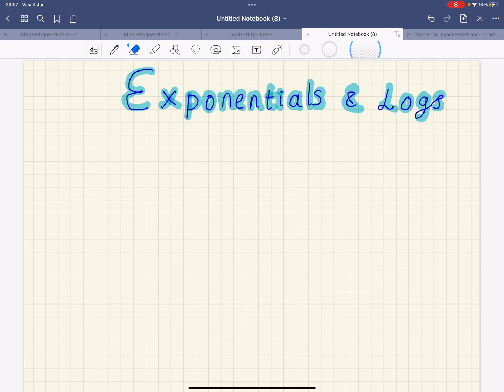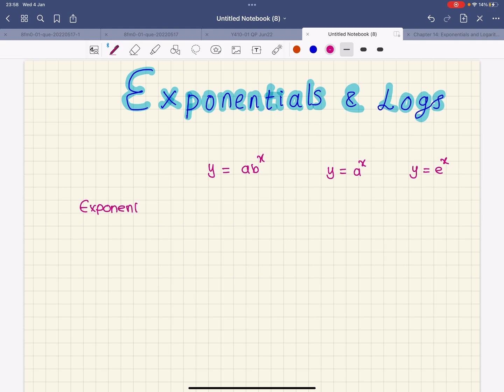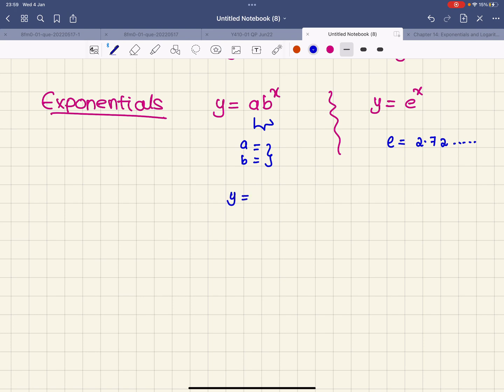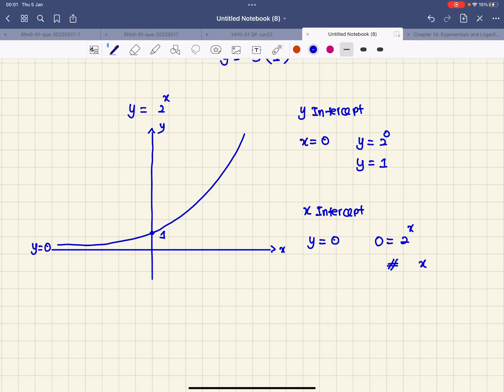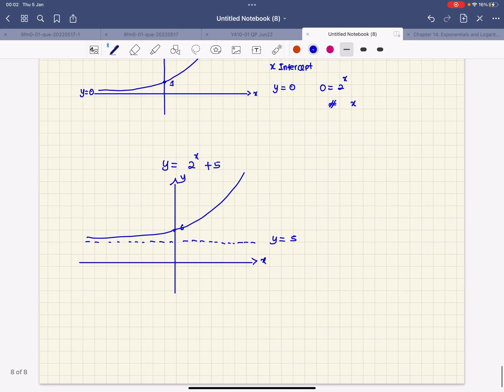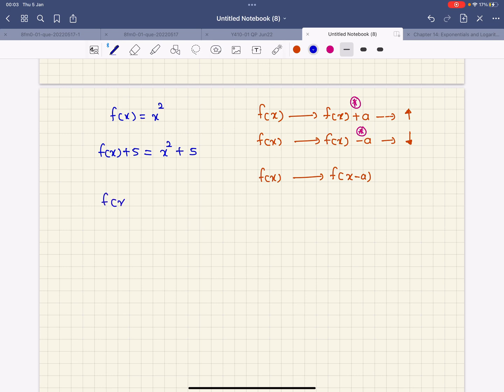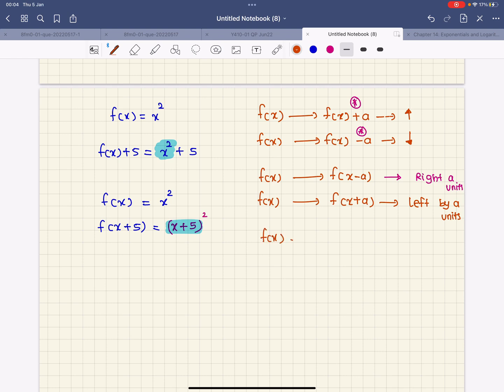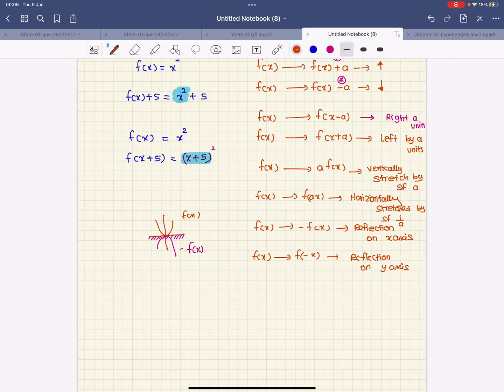Chapter 14 Exponentials and Logs part 1